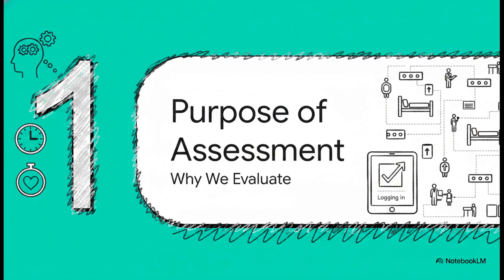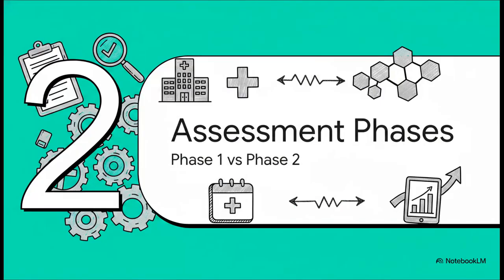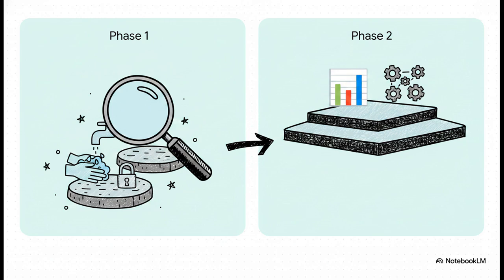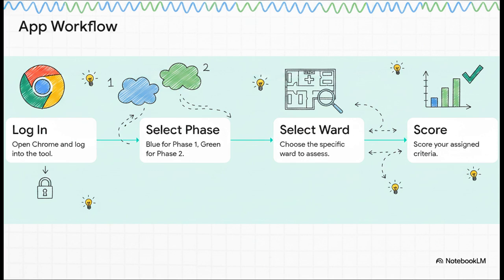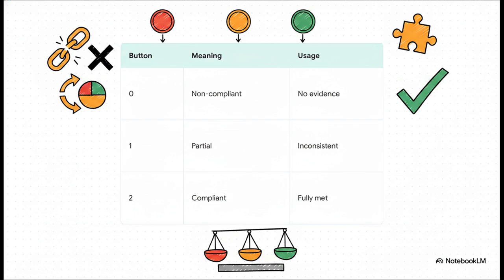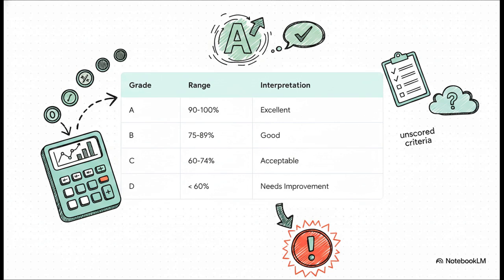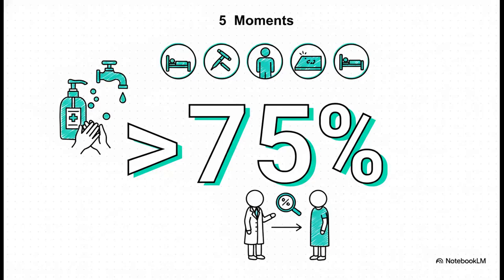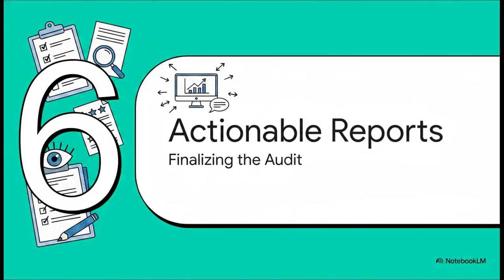CHAS Ward Assessment